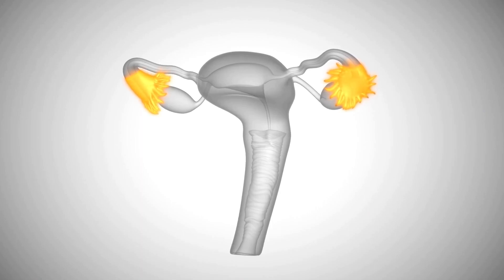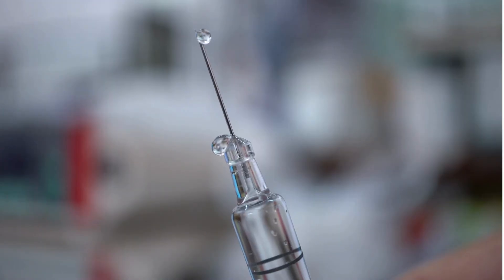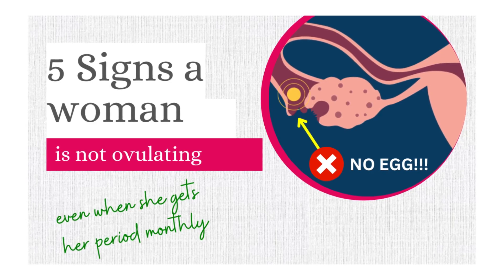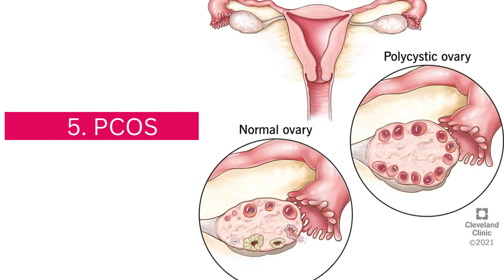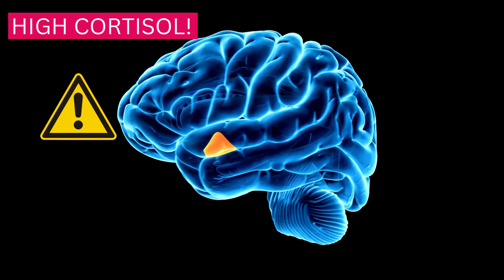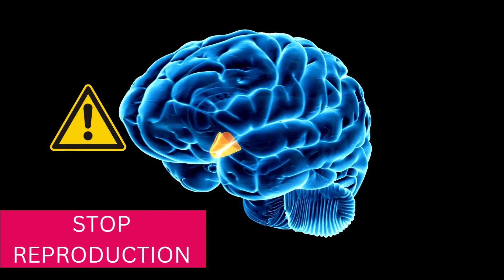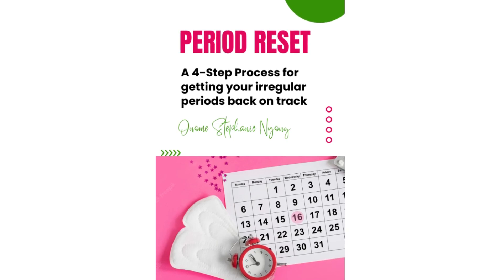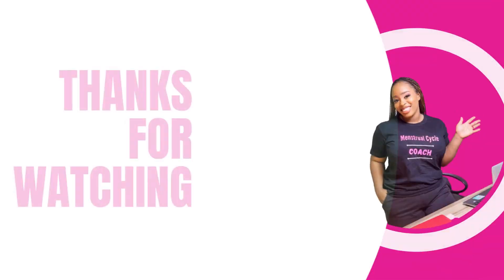13 Reasons for not ovulating| Why am I not ovulating?|Causes of anovulation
In this video, Stephanie Nyong explains 13 reasons why women do not ovulate. Reasons for anovulation can either be structural, functional or systemic as in the case of hormonal imbalance.

HELPFUL RESOURCES
Watch my free short webinar to learn about 5 cycle problems(with symptoms) that delay pregnancy even in women with regular periods

Check out my short online course: Track your Cycle to Conceive

Get my E-book 'How to get pregnant faster-' an in-depth guide to understanding your fertility signs, timing ovulation accurately and timing sex right. Includes free cycle charts, 4 educational videos, 2-week group membership coaching and the fertility 101 guide.

TTC PACKAGE: TTC Diary (A hard copy of the Get Pregnant Faster book, 6 cycle charts and 6 OPK result sheets) 10 Ovulation test strips, 1 Thermometer, 1 Pack of Folic Acid.